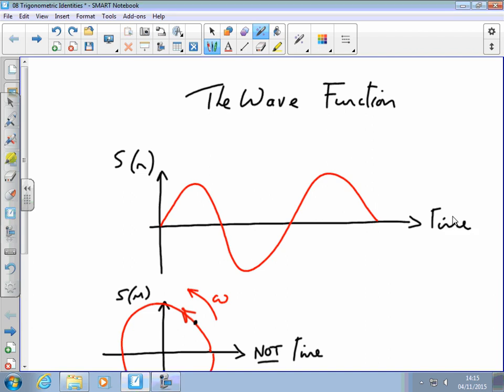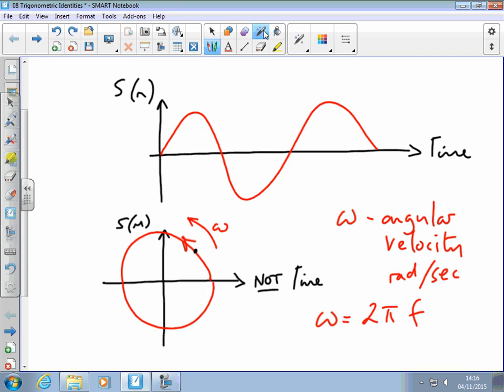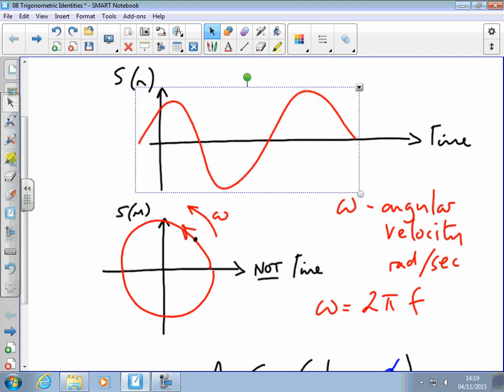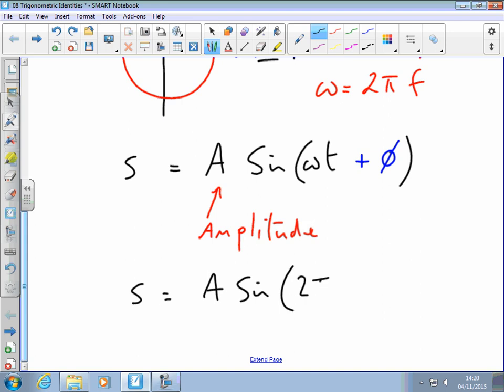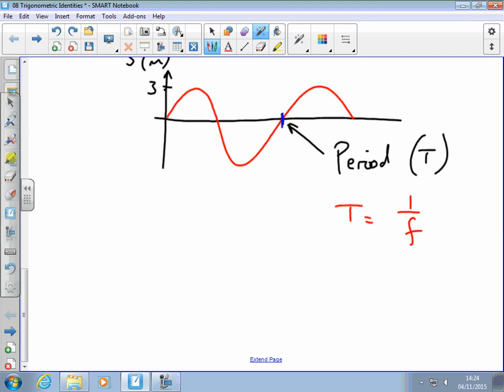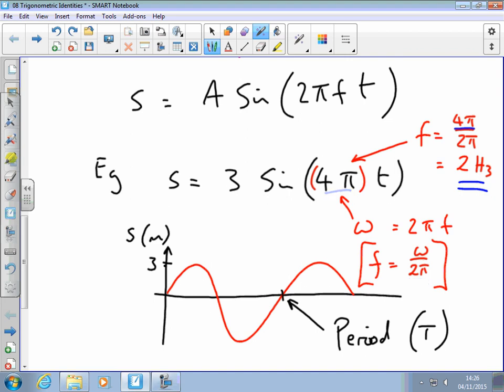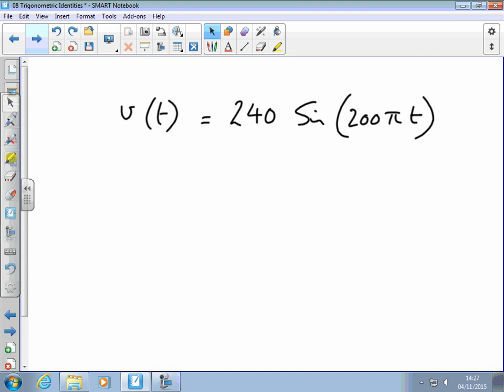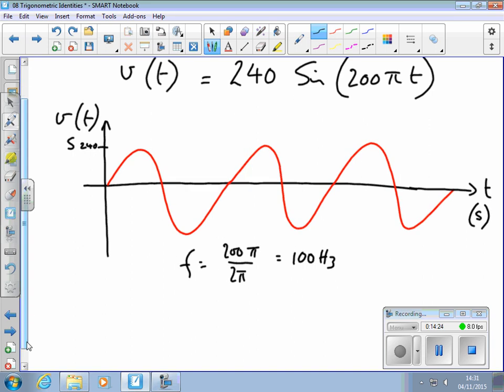Sketching a Wave Function